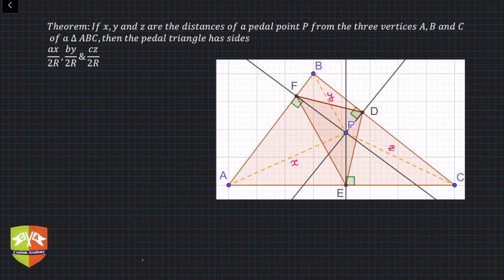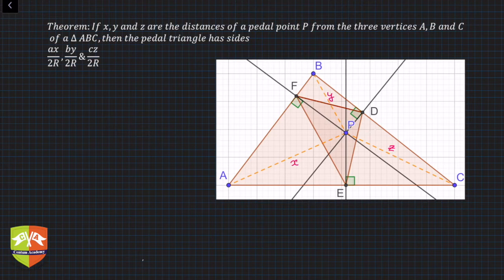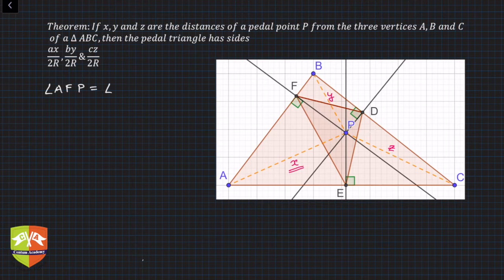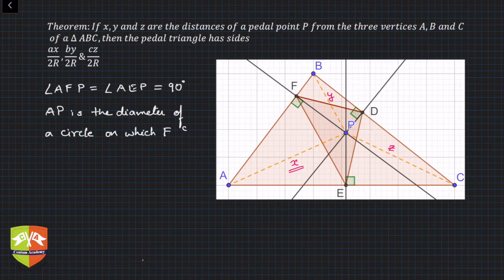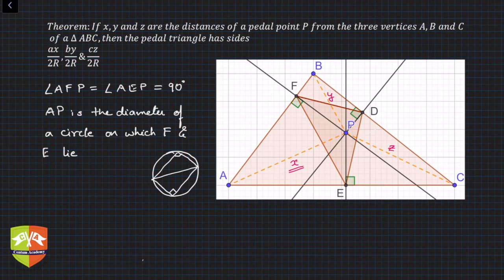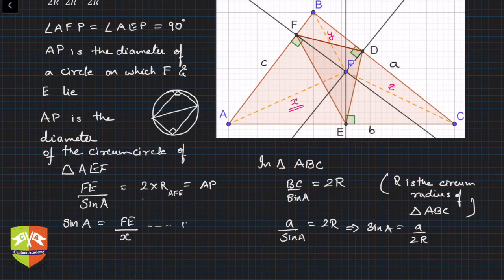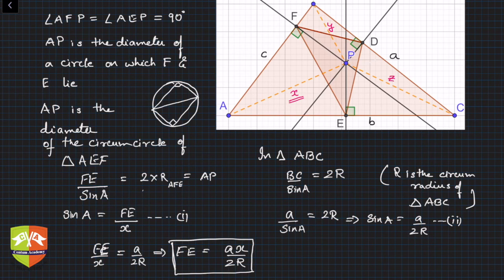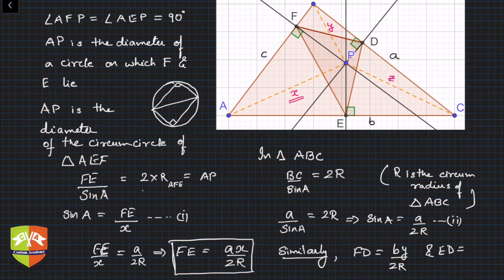GEOMETRY 23 : Pedal Triangle and its properties